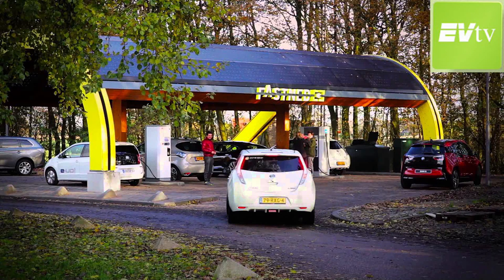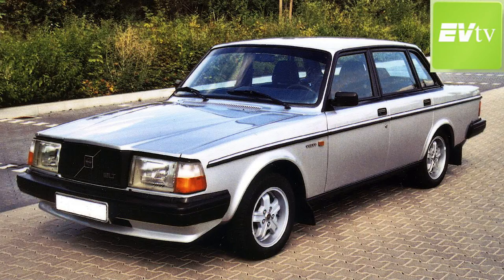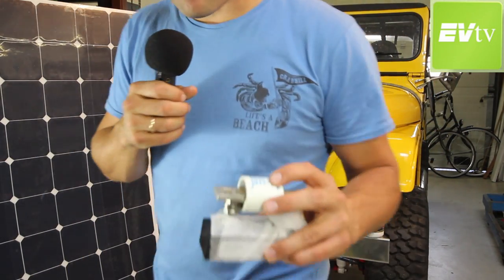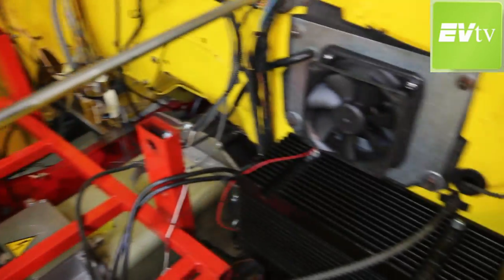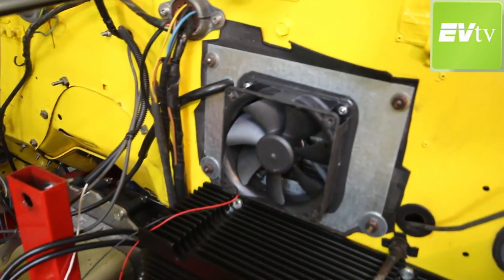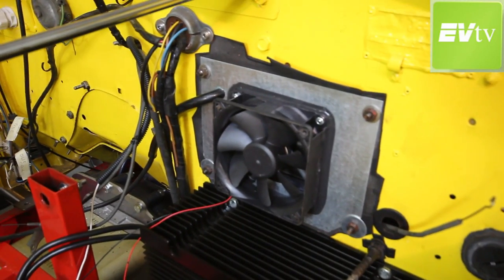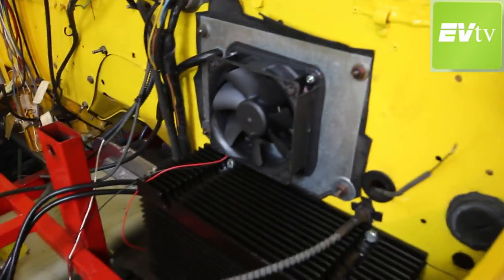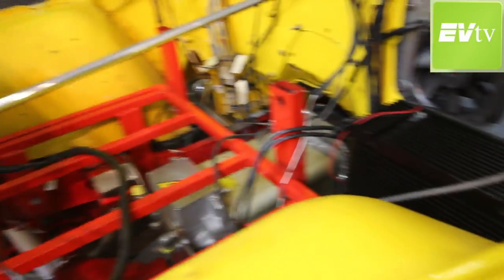EVTV Amsterdam segment: Shop news & new projects galore!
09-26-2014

Lot's of news and new projects to catch up on:
New Shop coming along, possible Volvo 240 project,
Solar panels flying into Amsterdam for electric boats,
Jeep CJ5 update and Tesla Roadster battery Woes..